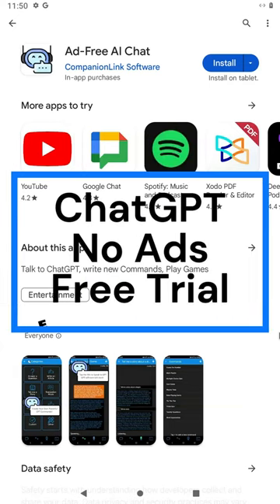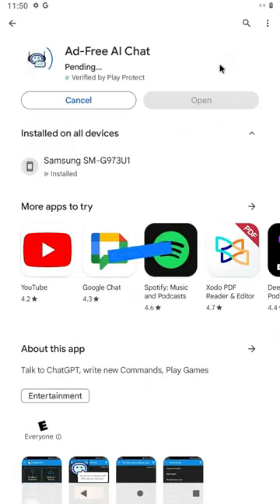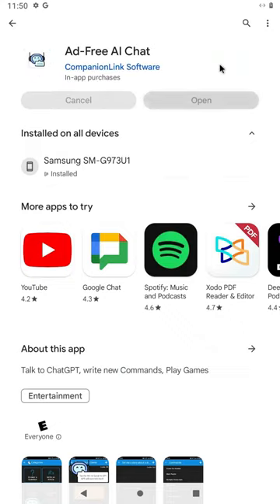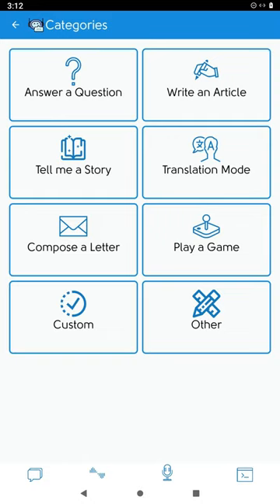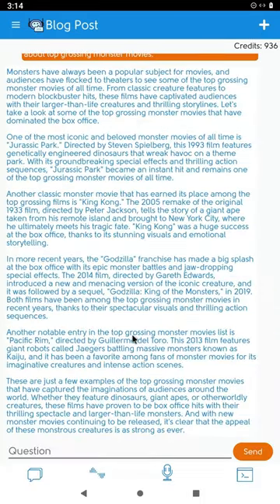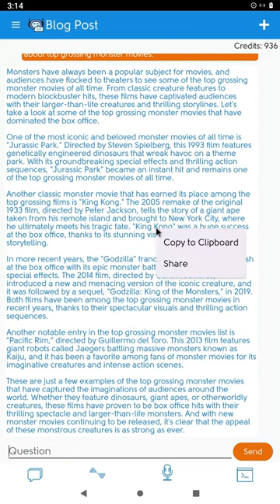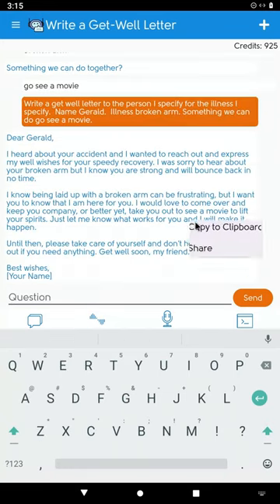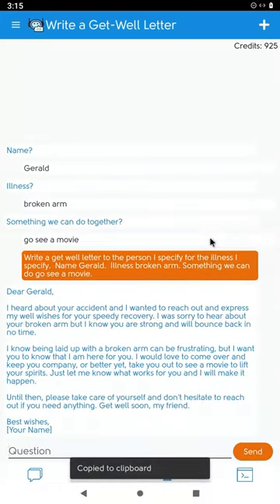Free ChatGPT on Android! With NO ADs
You can now experiment with ChatGPT on Android with no ads or popups. Many useful functions such as learning languages, writing letters, blog posts, playing games and so on.